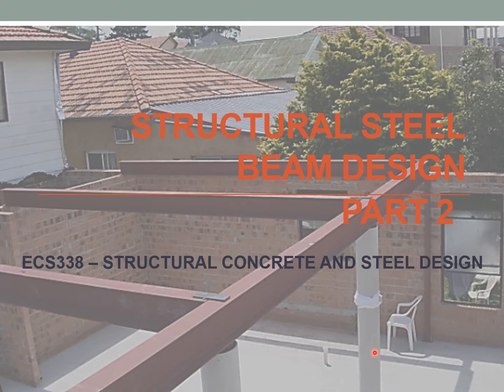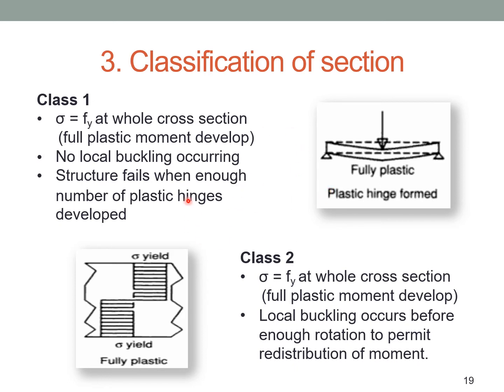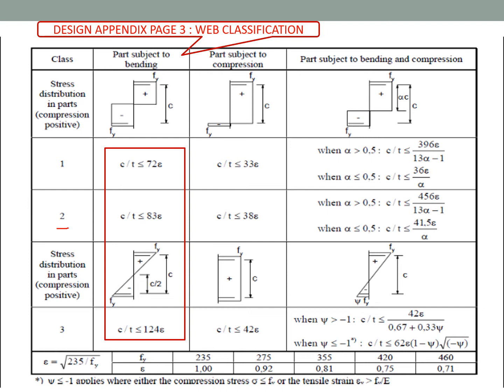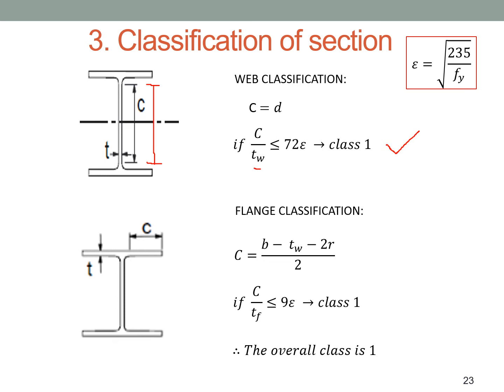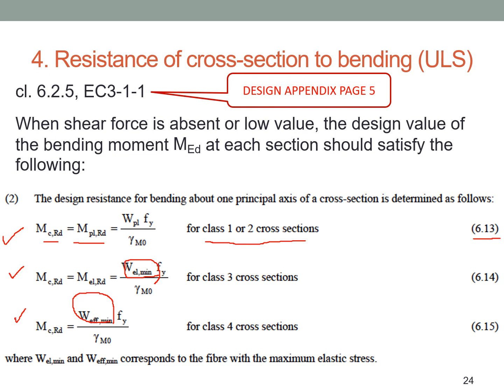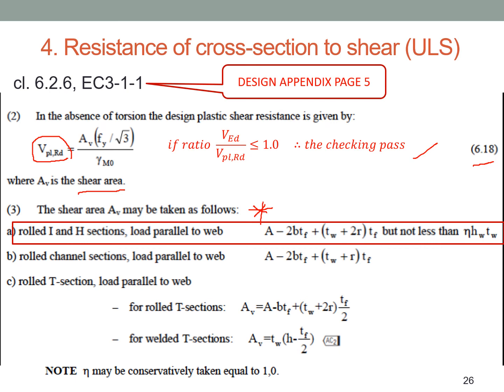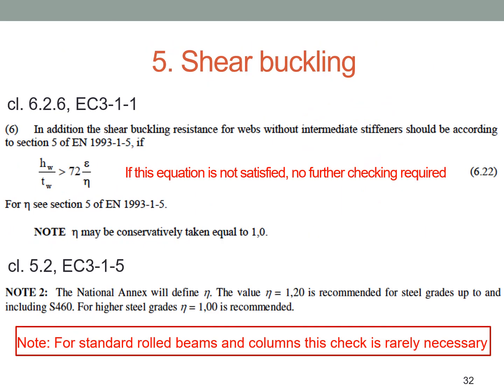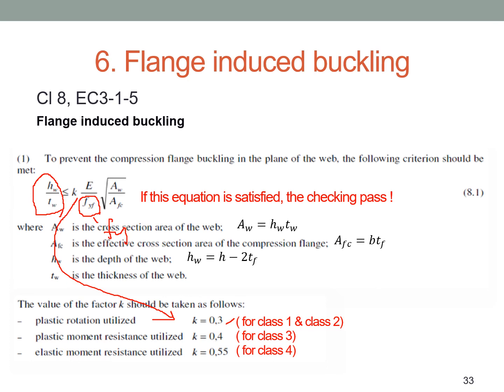Steel Beam Design part 2